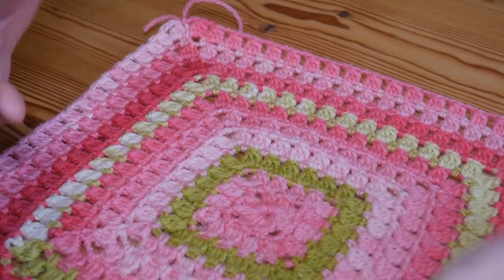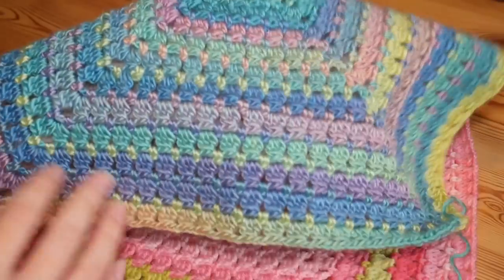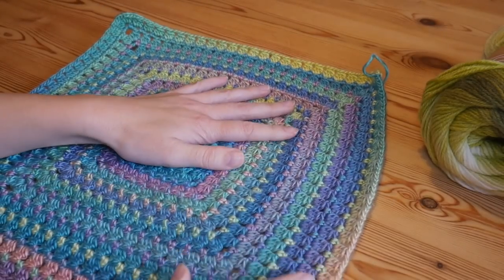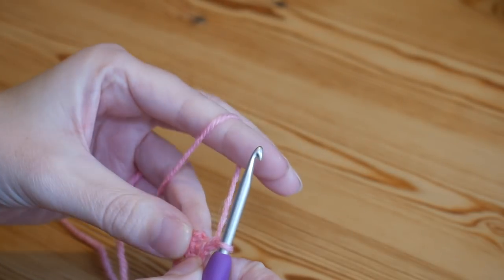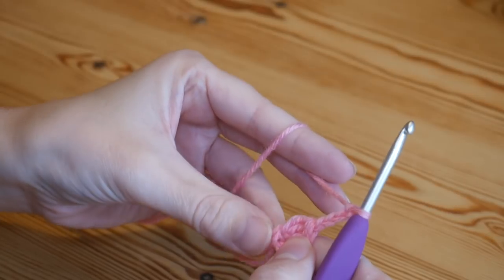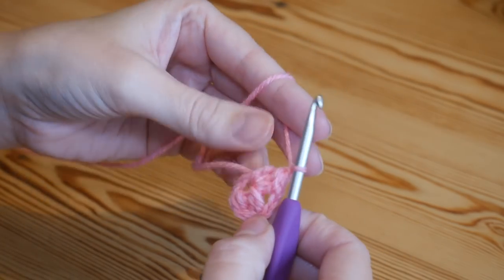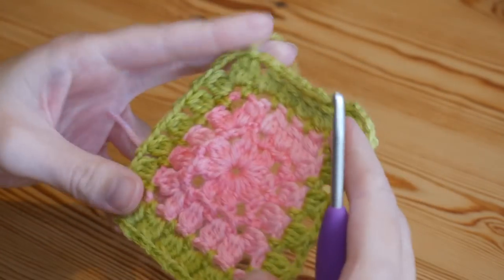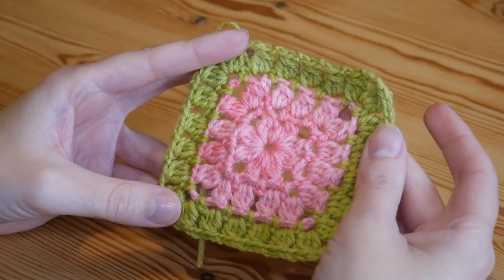Simple Blossom Cluster Blanket (Clusters in the round/square)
Learn how to make this beautiful cluster stitch square/in the round with me! It can be used to make gorgeous baby blankets, or even large blankets/afghans!

For the example I used Boho Spirit in Harmony (4.5mm hook) and for the tutorial I am using Hayfield Spirit DK (4mm hook) and both are available from Snufflebean Yarn